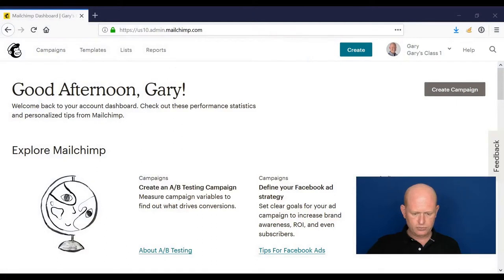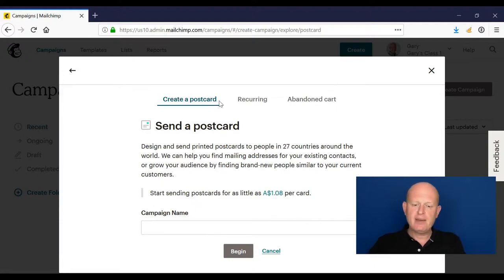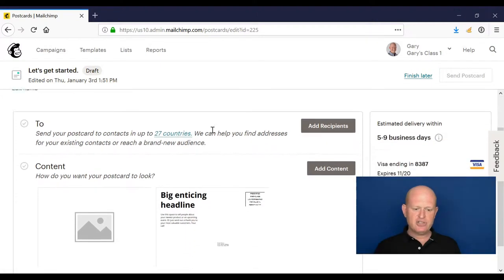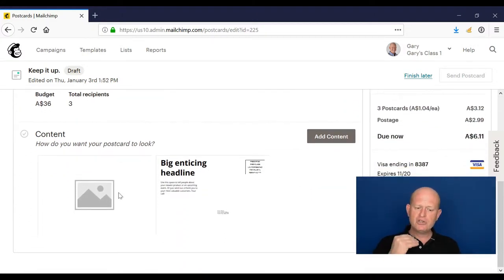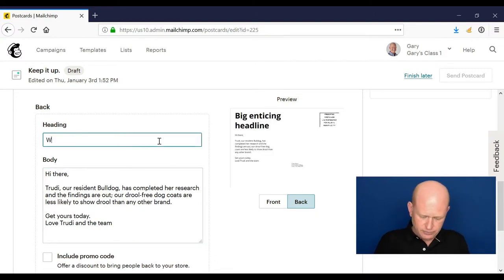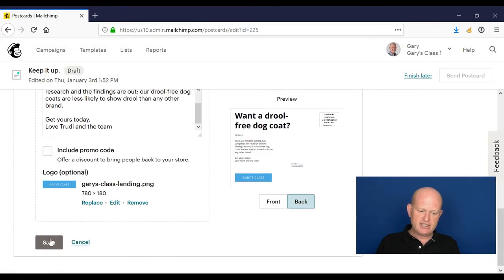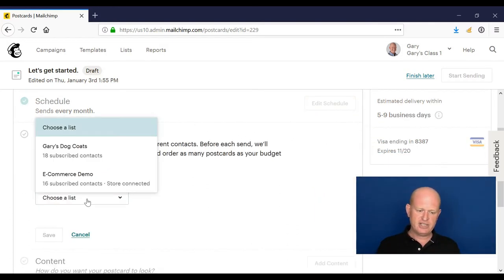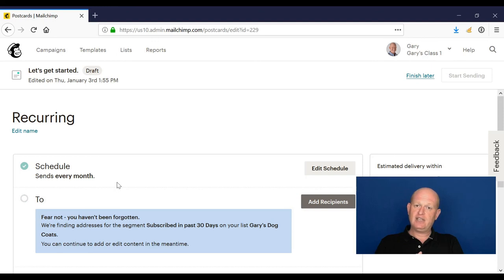Learn Mailchimp Video 16 of 18 - Postcards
I recorded this Mailchimp training in December 2018. This is the sixteenth video in the series of 18 videos. It is intended to view the videos in order from one to 18.

Do you have Mailchimp questions? Leave a comment about what Mailchimp tutorials you'd like to see and I'll do my best to publish a video addressing your questions on this channel.